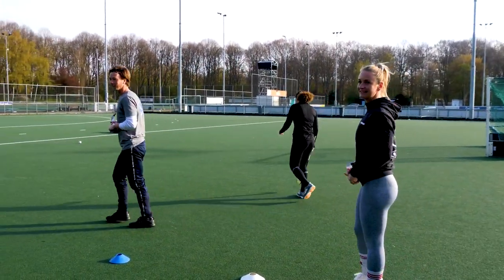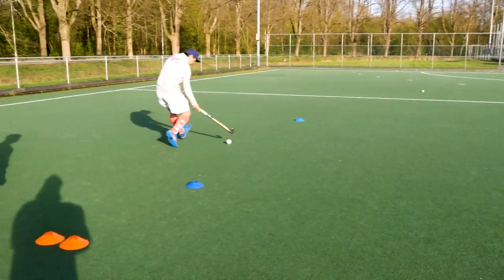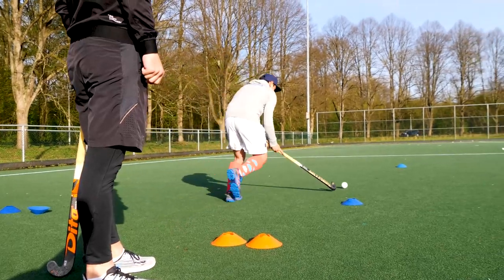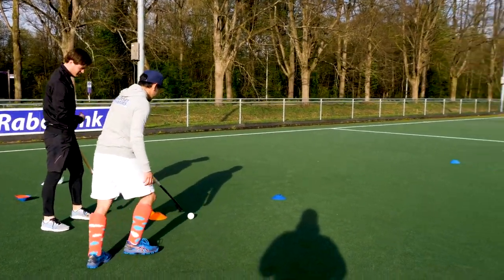Warming up Games after Lock Down! | Hockey Heroes TV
Start playing hockey again after a lock down? Try out these warming up games!

Wednesday: Training videos, Fun videos or Hockeyvlogs